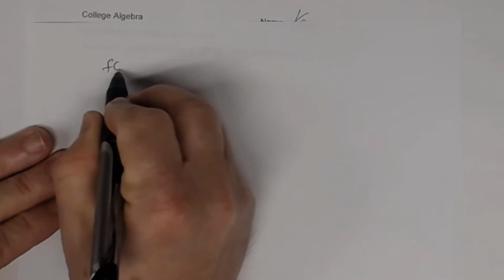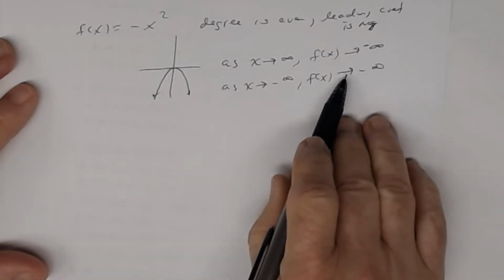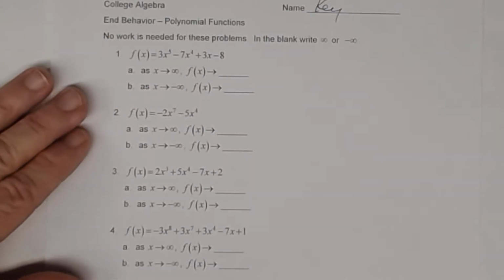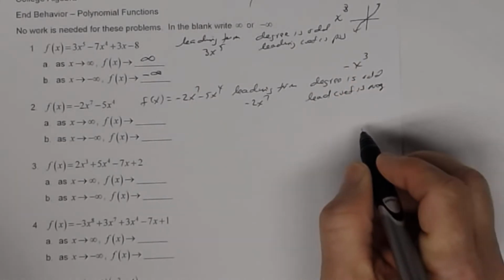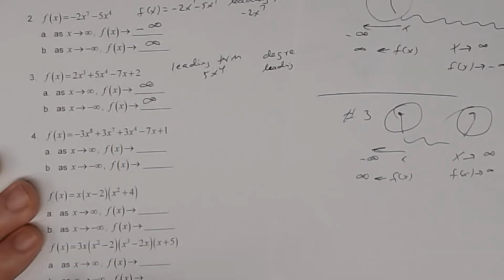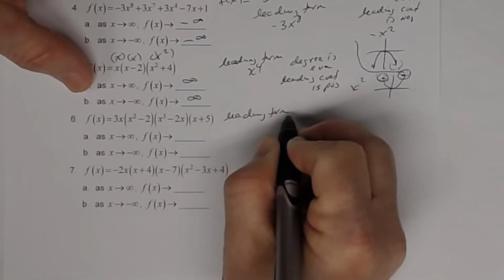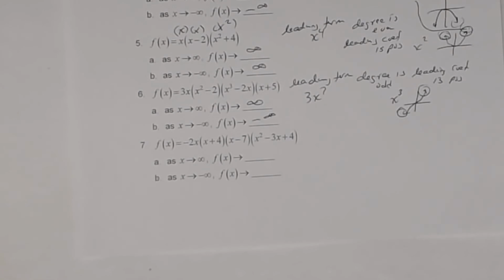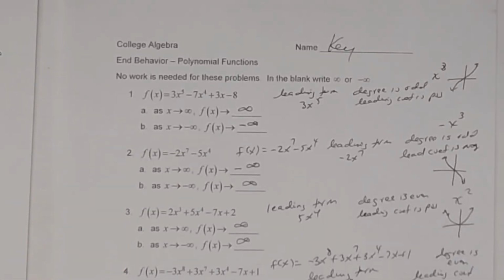Polynomial Functions - End Behavior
This is the key to a worksheet on finding the end behavior of polynomial functions.